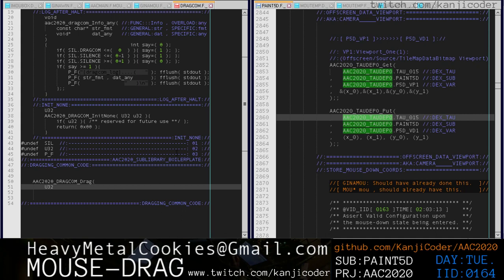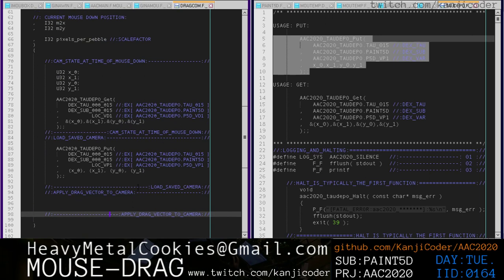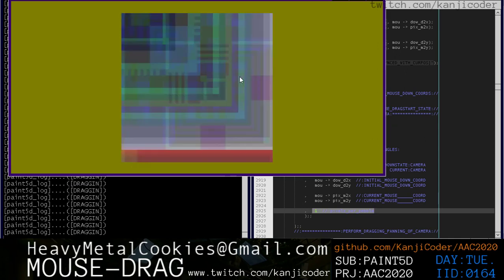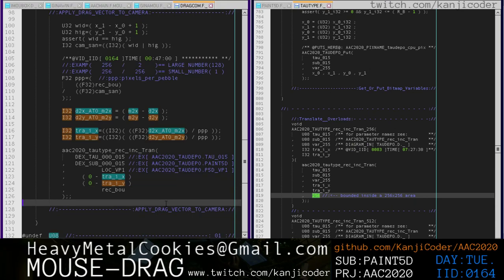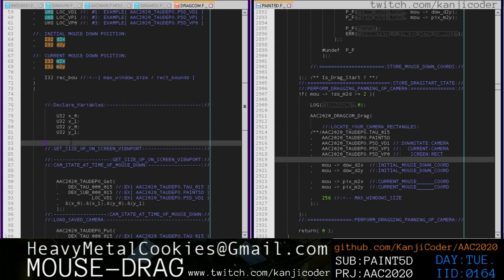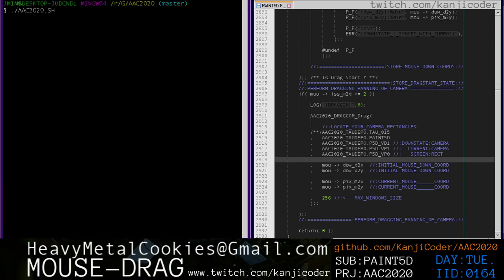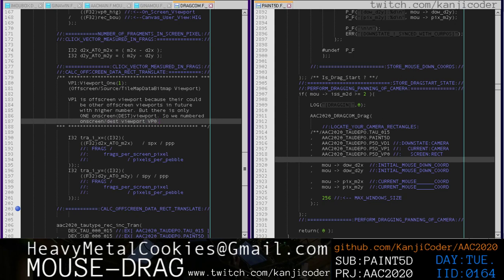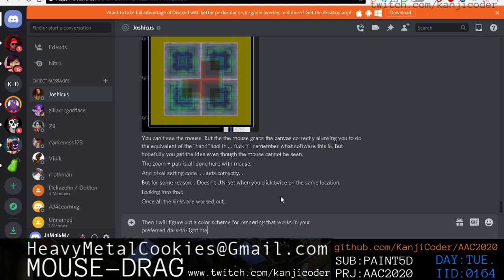164 : PAINT5D PART 91 Mouse Pan Works But A Bit Buggy